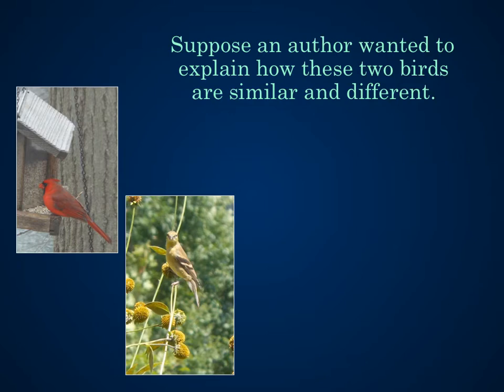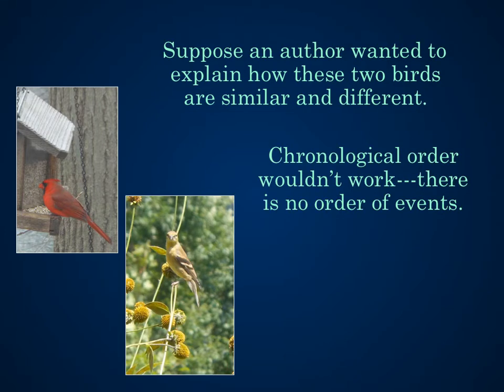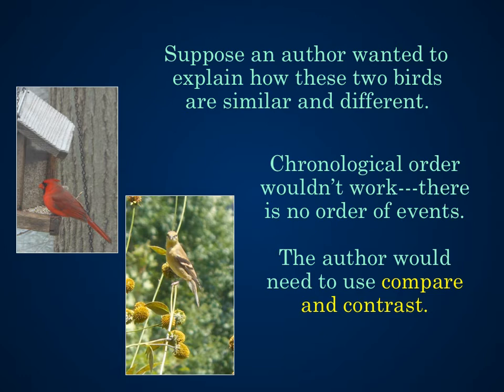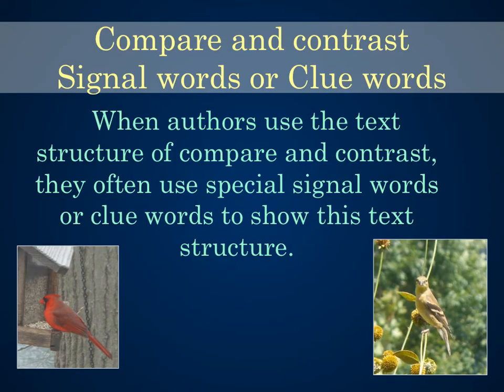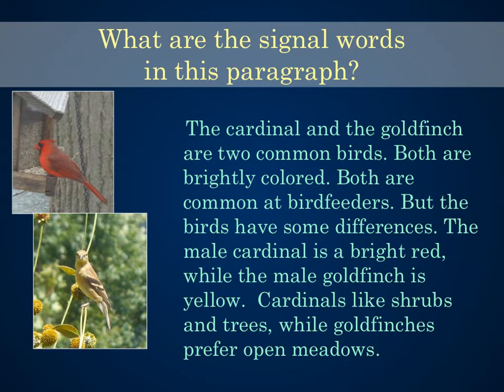compare contrast text structure